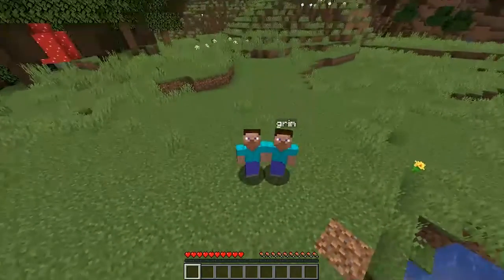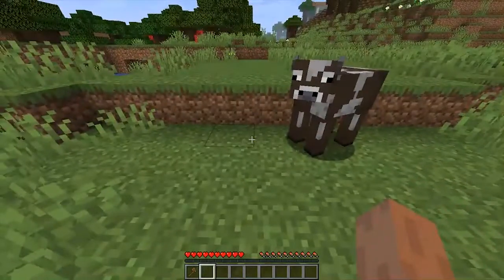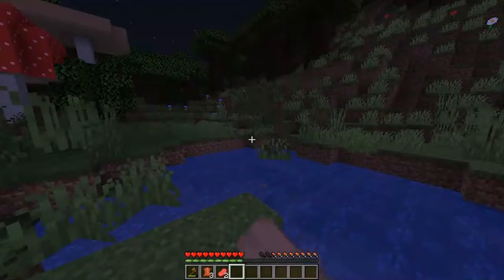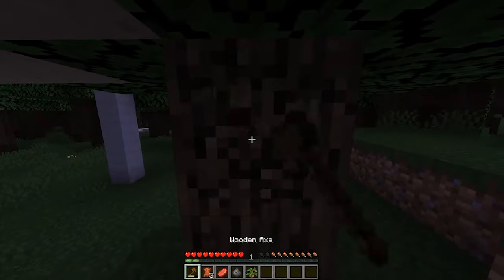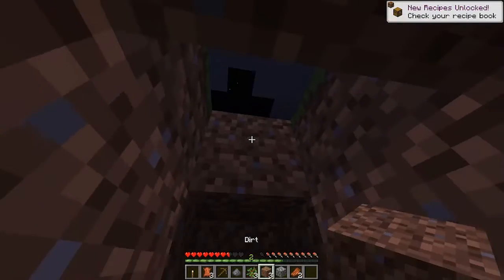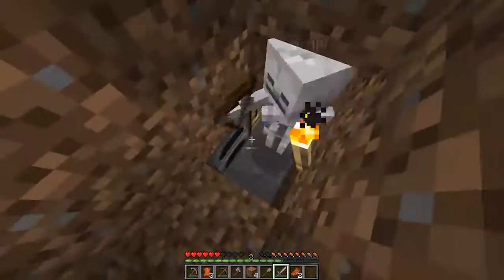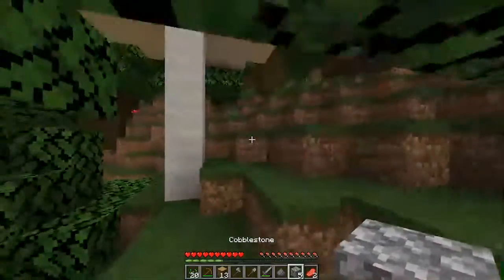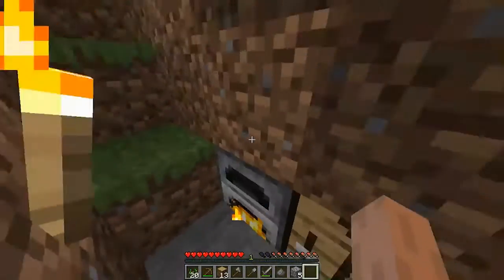First time in 1.14! | Minecraft Survival Part 1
Hey guys sorry for not uploading for a long time, been kinda busy huh, but heres a new video so ENJOY it goddamnit           (no offense lol)